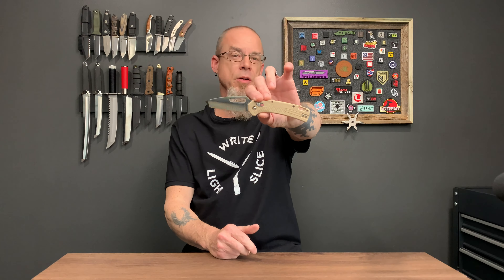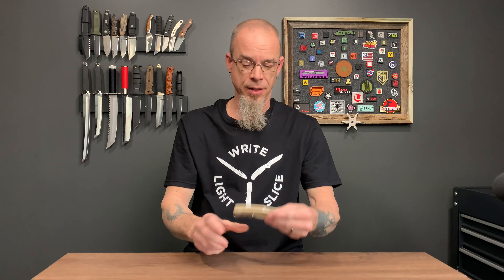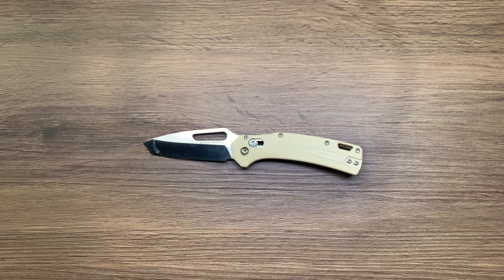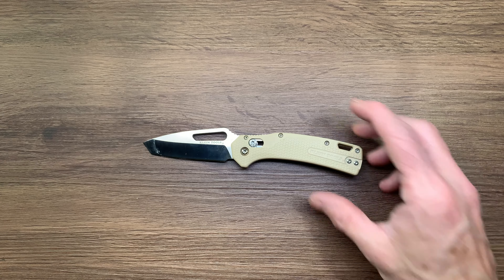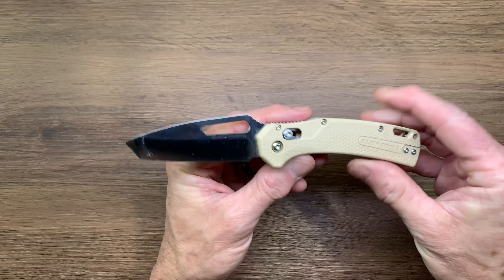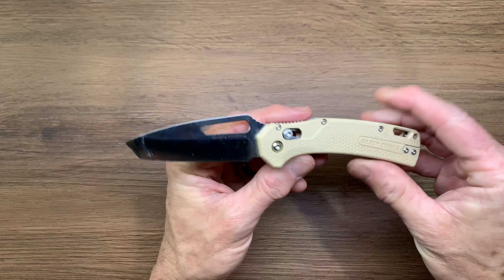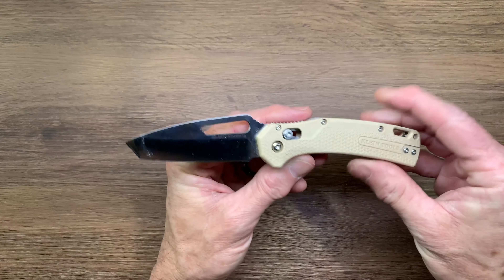Best Tool Company Knife - Klein Tools Resurgence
Best Tool Company Knife Klein Tools Resurgence Knife

The Klein Tools Resurgence Pocket Knife is a great everyday carry knife you can get for the price. The D2 steel with Tanto Blade is high wear and features abrasion resistant properties. In addition, this knife features an outstanding balance of strength and corrosion resistance, making it ideal for everyday carry. Get a quality knife from one of America's most trusted tool companies.